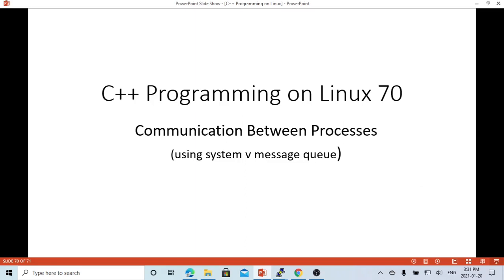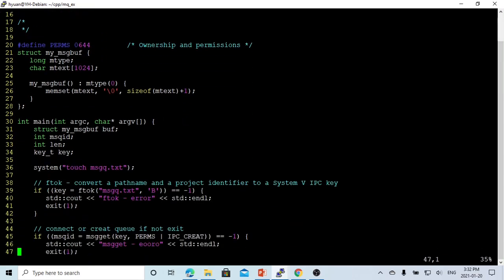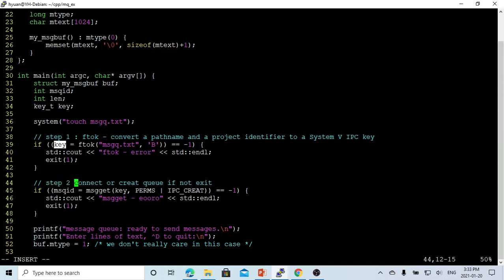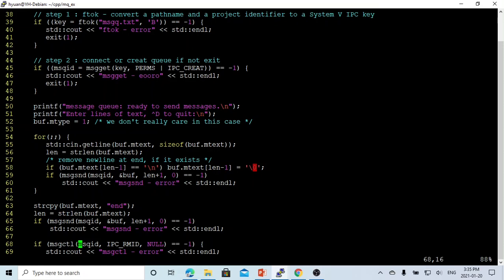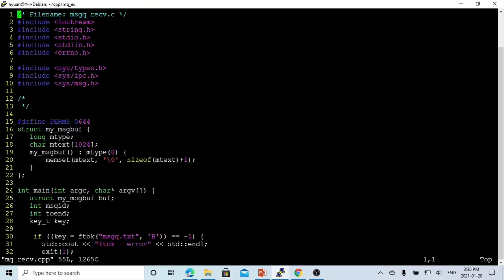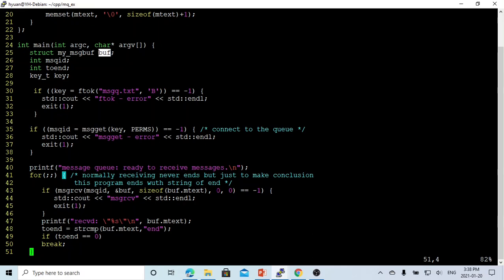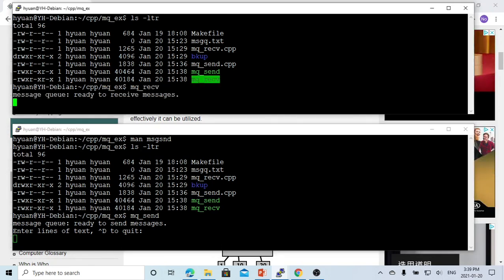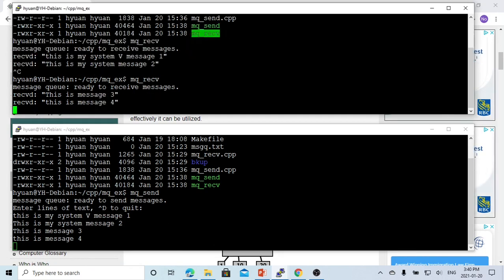C++ Programming on Linux - Communication using System V Message Queue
This short video demonstrated how to communicating between/among multi processes using system V message queue (shared memory).